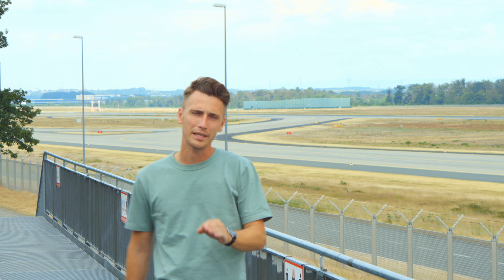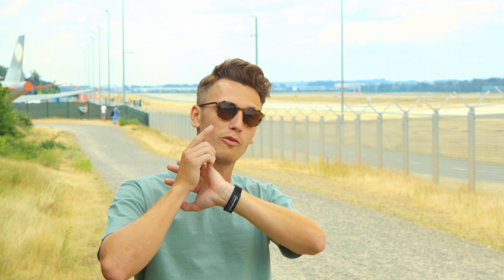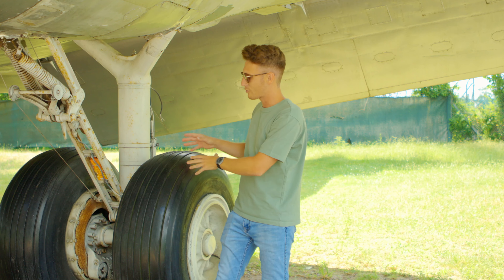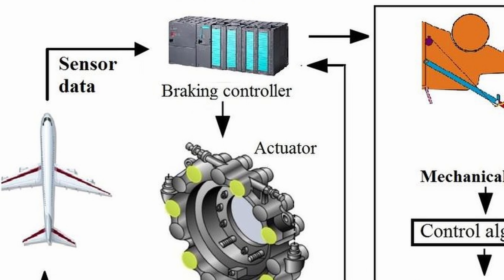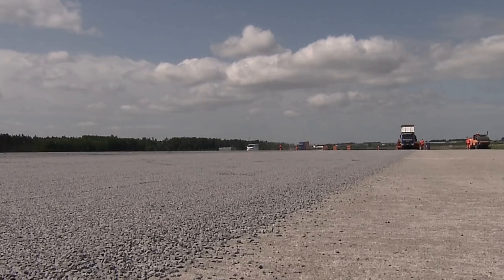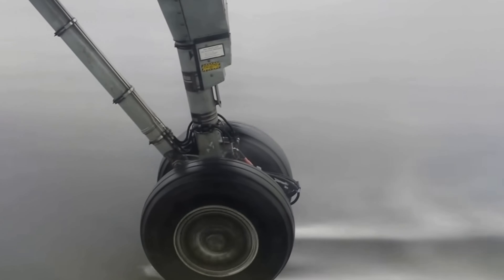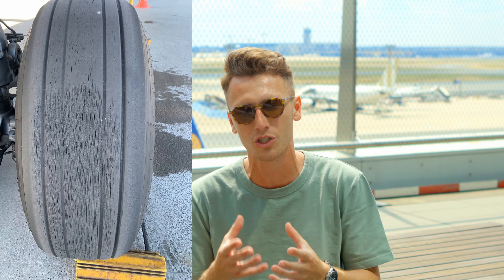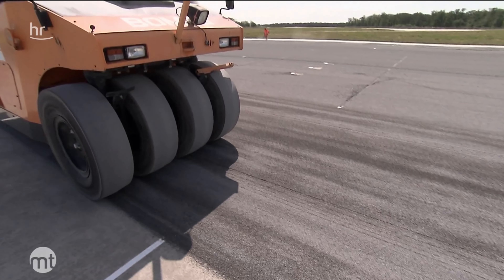RUNWAY CLOSED after only a few Landings! WHAT went WRONG? Frankfurt International Airport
In this video, we uncover the unexpected closure of Runway 07L or 25R at Frankfurt International Airport, resulting in 120 flight cancellations and 500 hours of delays. Find out what went wrong just after the runway was reopened following a tarmac renewal. We dive into the challenges runways face, from the weight of massive aircraft like the Airbus A380 to harsh weather conditions and the impact of high-speed landings. Discover how runways are serviced and resurfaced, including the use of anti-skid tarmac. We also explore the fascinating technology behind the Anti-Skid System in airplanes. Learn how anti-skid surfaces on runways help prevent skidding during take-off and landing. However, the implementation of a new non-slip coating at Frankfurt Airport raised concerns about severe tire abrasion, leading to an immediate closure of the runway. Join us as we follow the investigation and witness Fraport's swift actions to rectify the issue and ensure safe operations.

As always sit back and enjoy